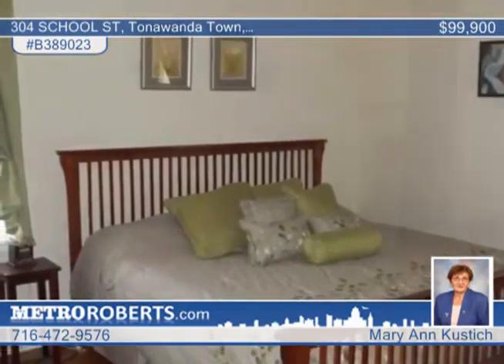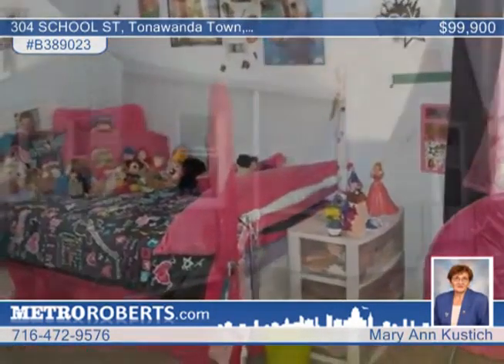Home for sale in Tonawanda Town, NY | $99,900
LOVELY CAPE ON LARGE LOT WITH 2 CAR GARAGE. NEWER REPLACEMENT WINDOWS, HWT 4 YRS, OPEN KITCHEN &amp; DINING ROOM WITH NEW LAMINATE FLOOR. MODERN CERAMIC TILE BATH WITH PEDESTAL SINK. BASEMENT HAS DRY BAR &amp; PART FINISHED REC ROOM, GLASS BLOCK 5 YRS. VINYL SIDING.  2ND FLOOR HAS COMPUTER ROOM &amp; LARGE BEDROOM WITH STORAGE.